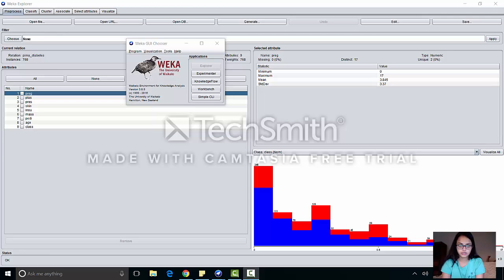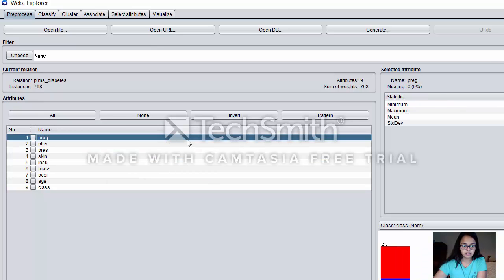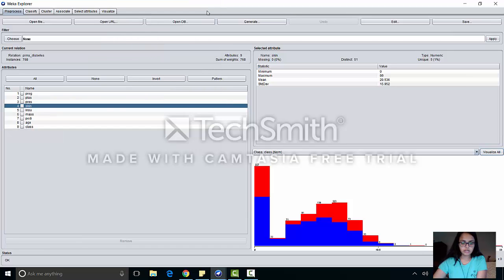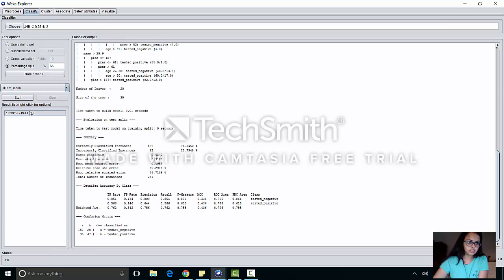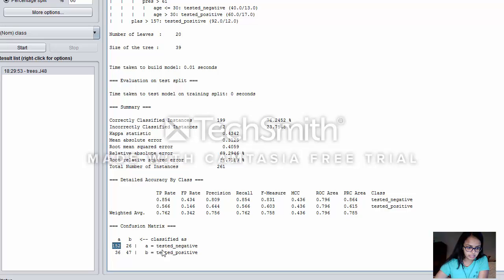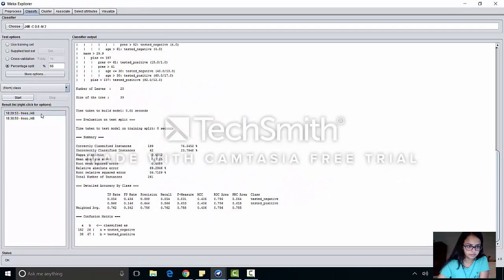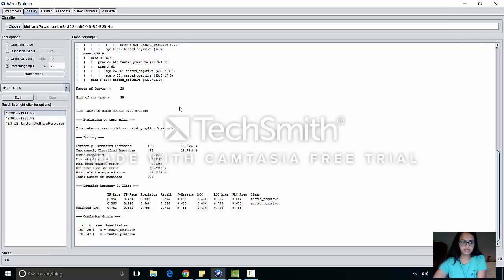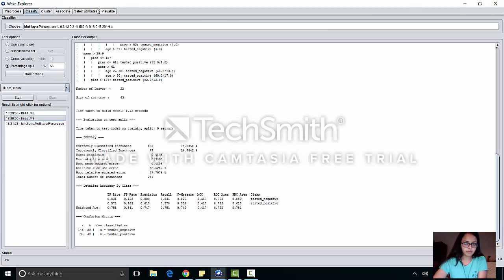Weka Tool - USF BAIS - Data Mining Coursework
This Video gives a brief Handson on Weka Tool used for Data Mining and Analytics